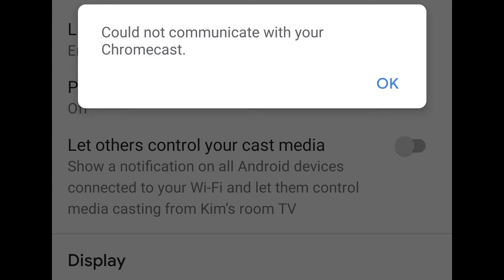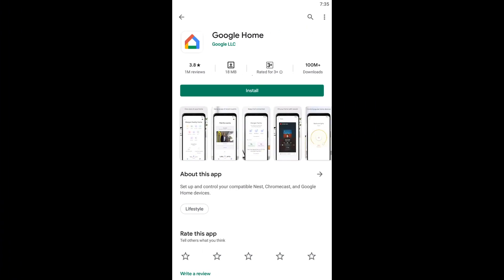5 Ways To Fix Could not Communicate with your Chromecast